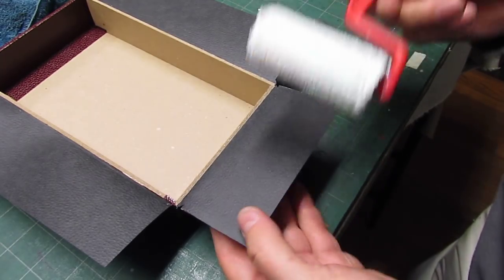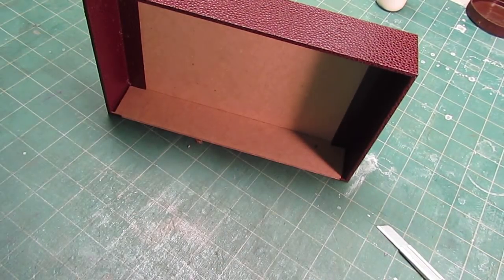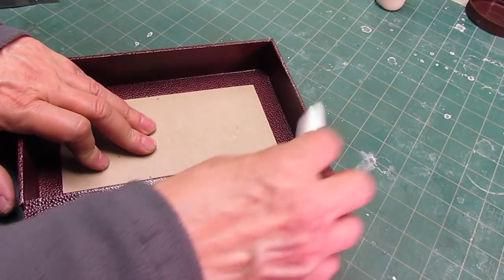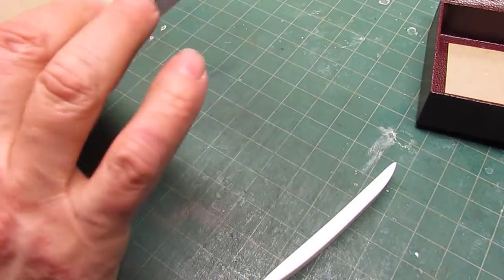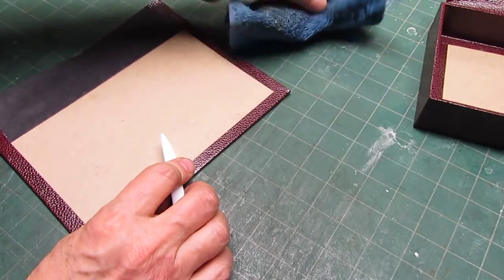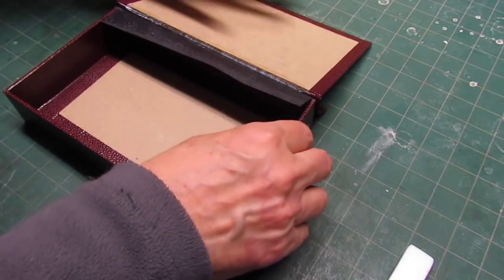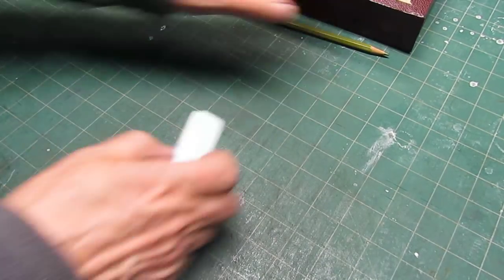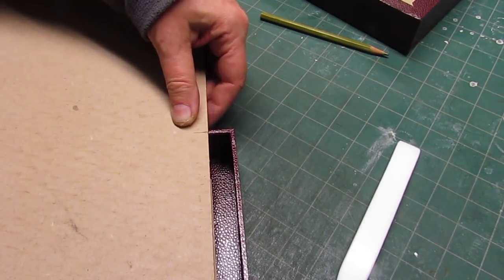Stacking Box - Part 2 Attaching the Lid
The main part of this video is making and attaching a Flip Top Lid to the top tray of the stacking box. It opens with a close up of turning the edges to cover the inside walls of one of the tray/boxes.